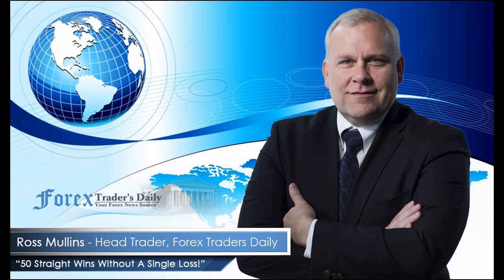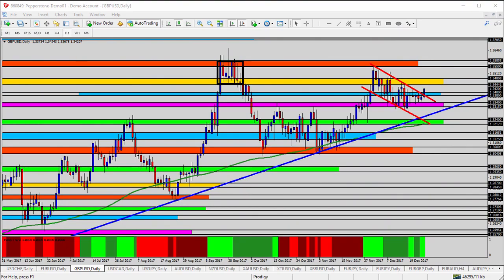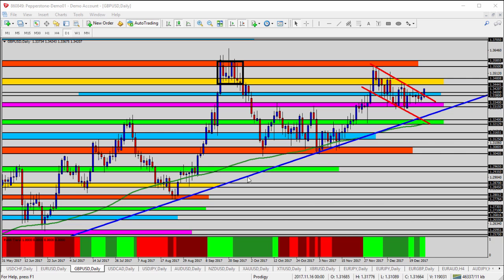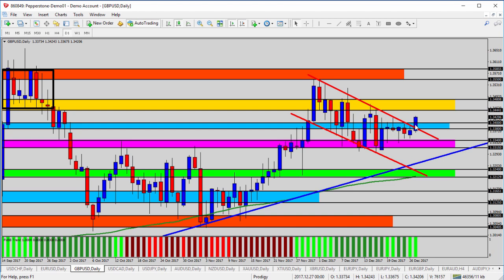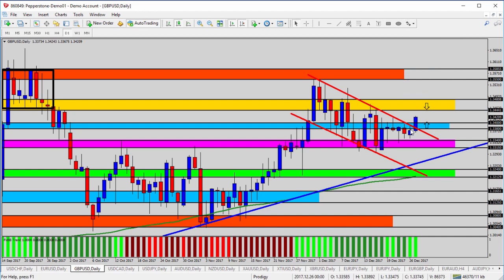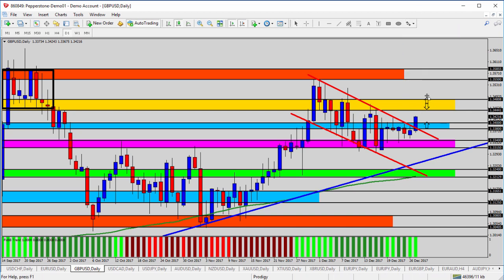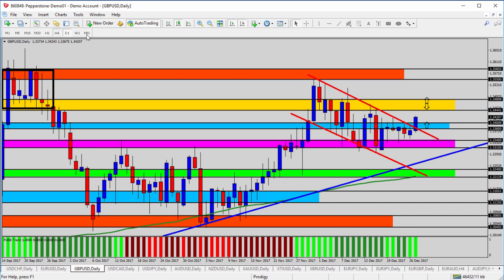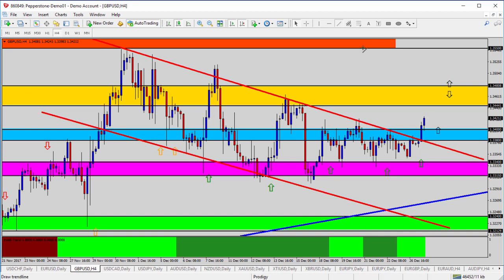Forex Update: GBPUSD Potential Channel Breakout